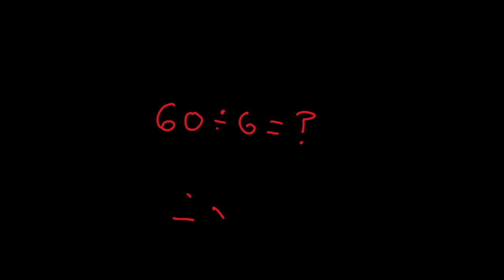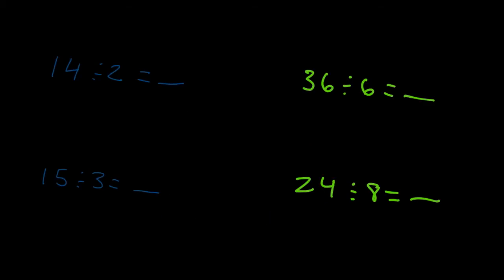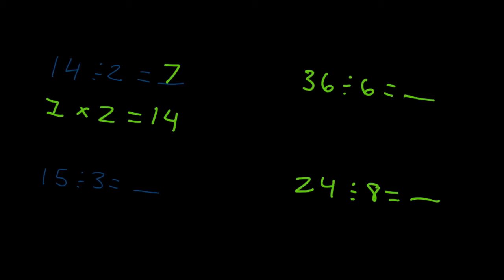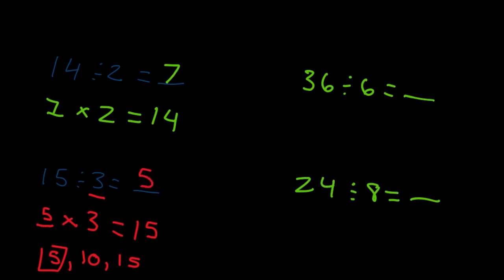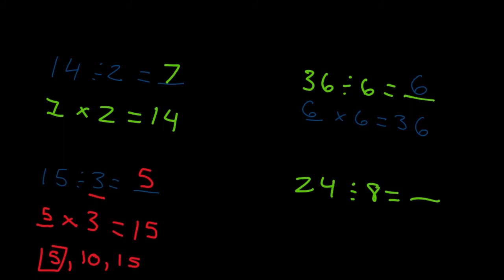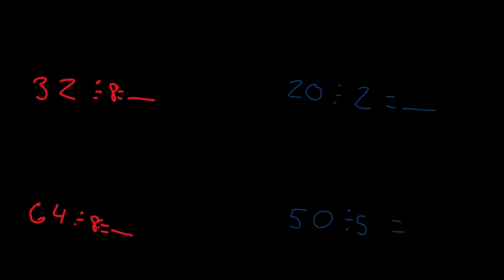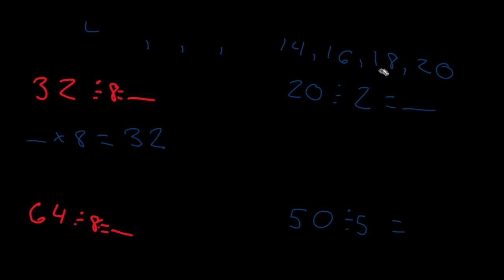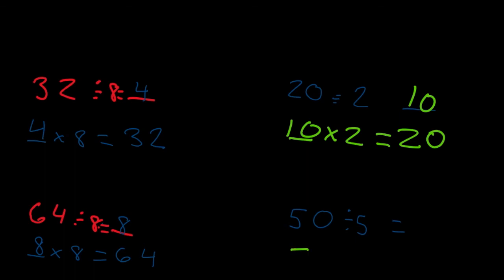08-01: Relating Multiplication and Division | 3rd Grade | SS Multimedia